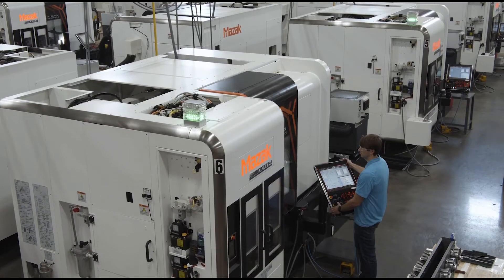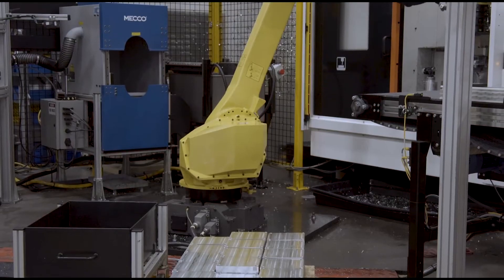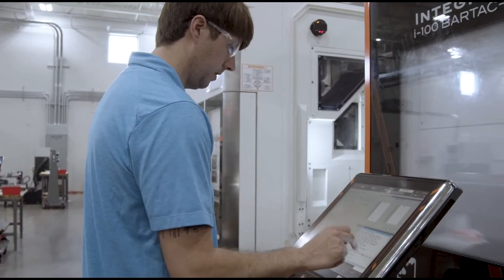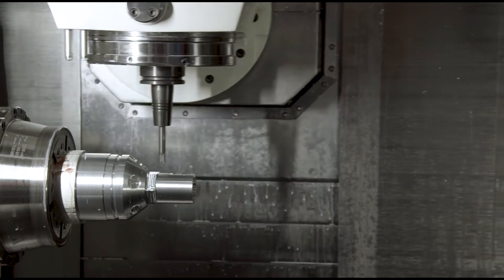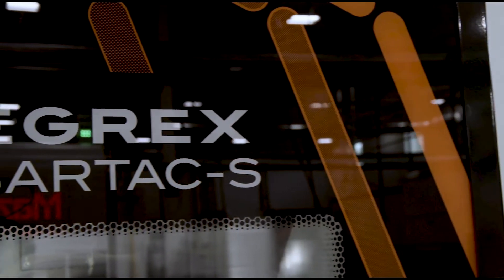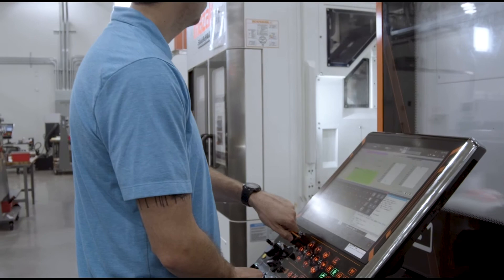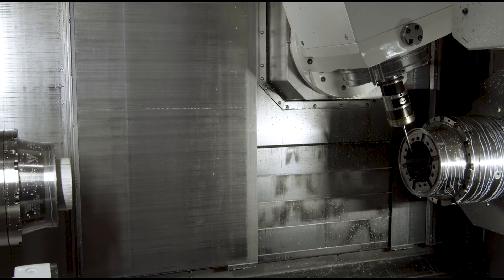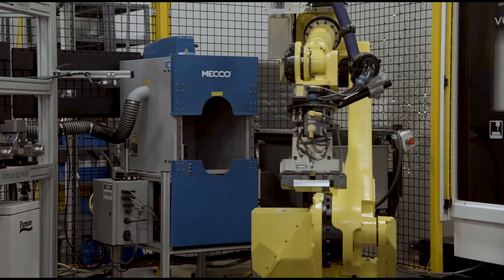Real Shops, Real Results: Protolabs Inc.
Fast job turnarounds, quality work and cost-effectiveness are the name of the game at Protolabs Inc. See how Mazak Multi-Tasking technology adds machining speed and flexibility to the mix.